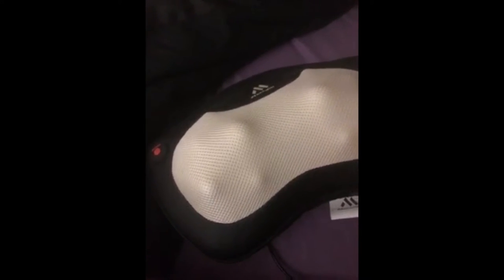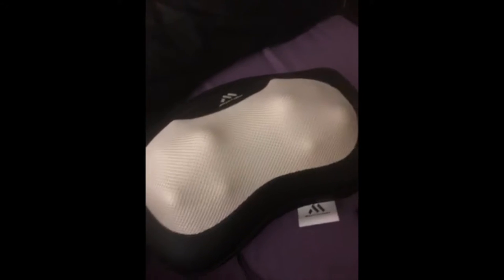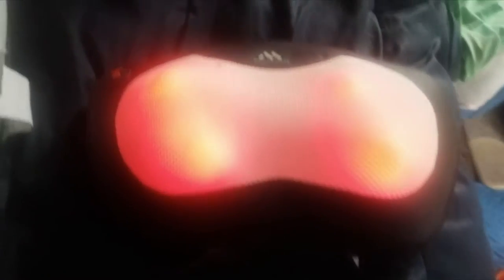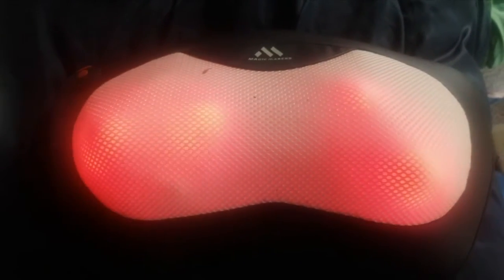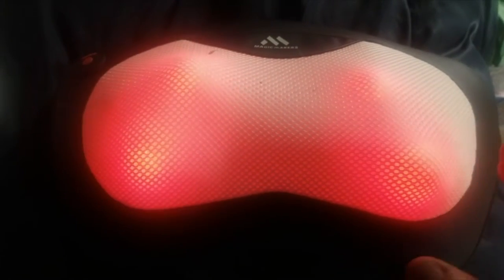MagicMakers Shiatsu Neck and Back Massager Review | Kneading Massage Pillow for Shoulder, Lower Back